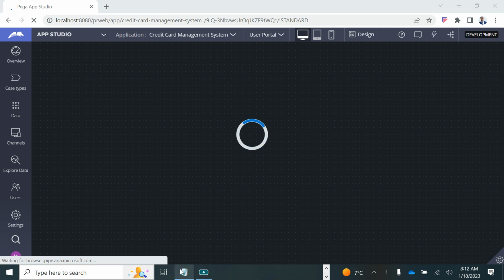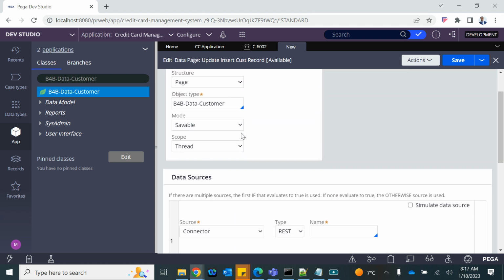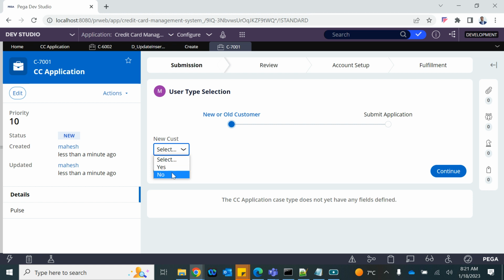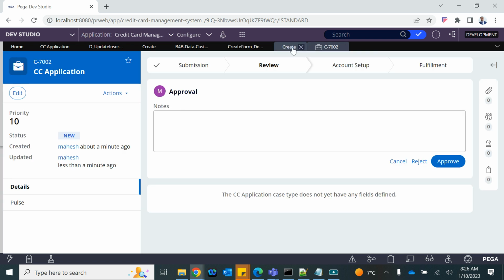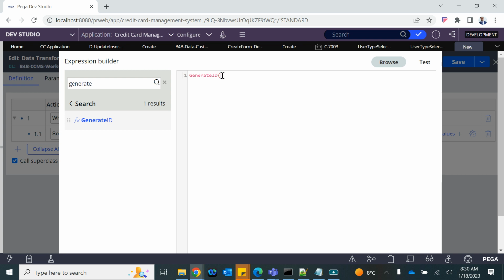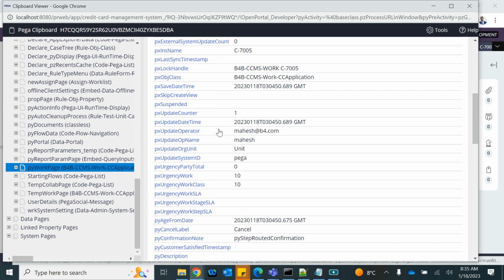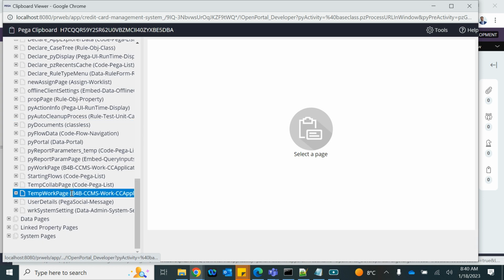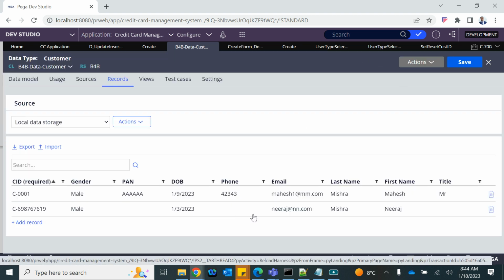Credit Card Application: Part 10: How to use Savable Data Page to Insert and Update Records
How to use Savable Data Page to Insert and Update Records